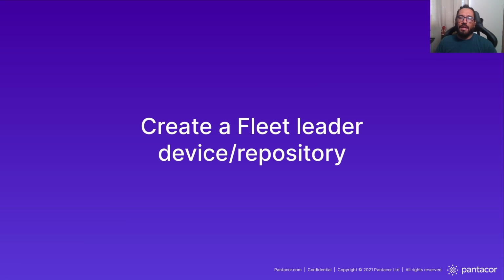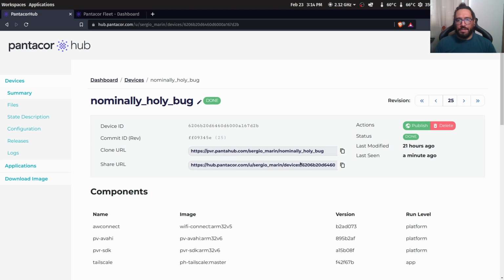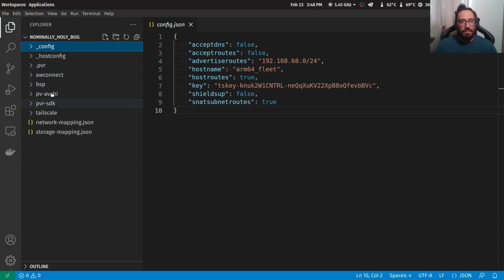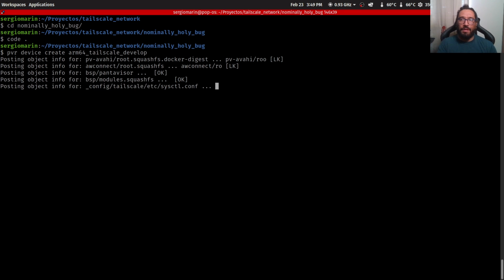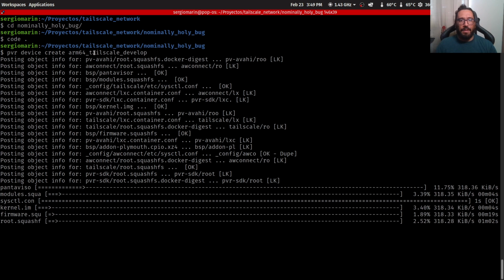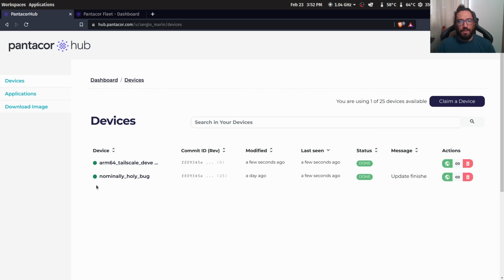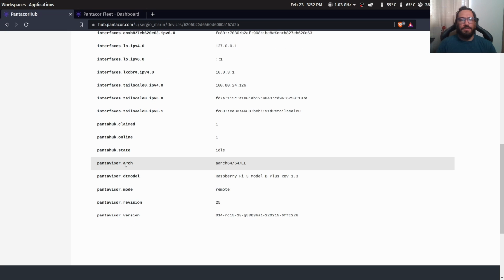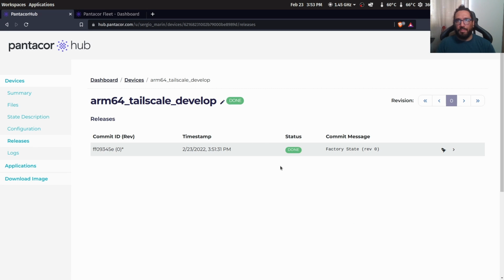Create a Fleet Leader and Device Repository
In this video, Sergio Marin describes what a fleet leader is and why you need one if you are managing a fleet of distributed devices. He also goes through the steps of cloning a reference device and how to specify the device as a fleet leader and repository. Finally he discusses how to tell the difference between a regular device and a cloned device specified as a fleet leader.